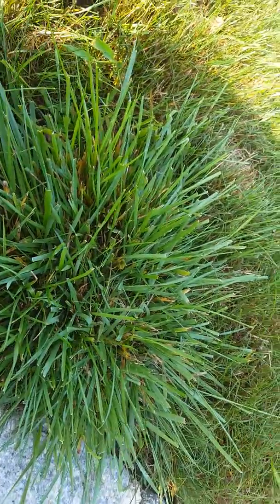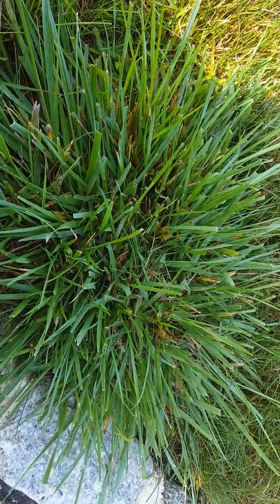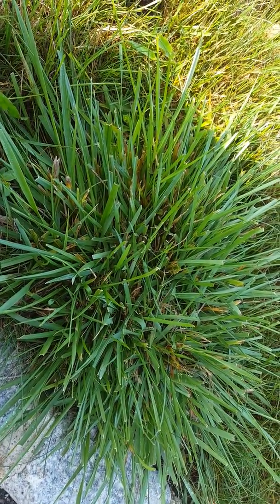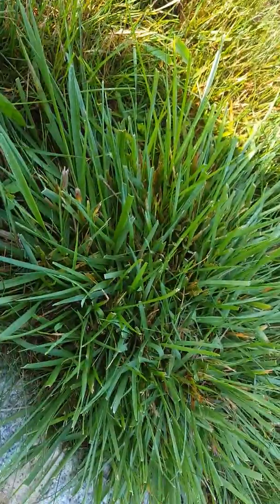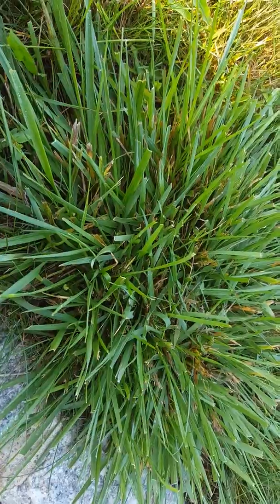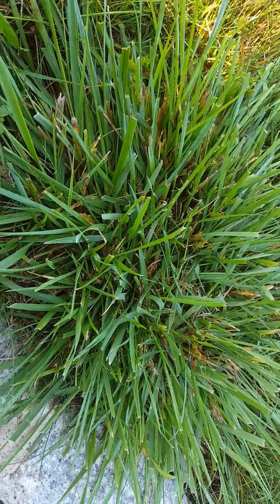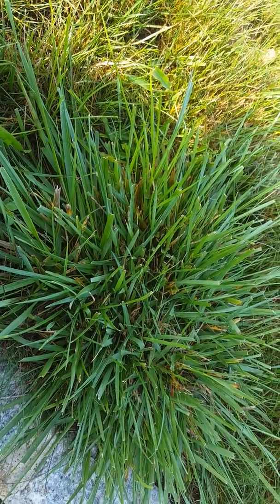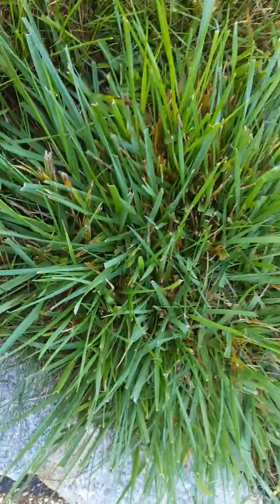Identifying K31 Tall Fescue. Always misidentified as crabgrass or Dallisgrass